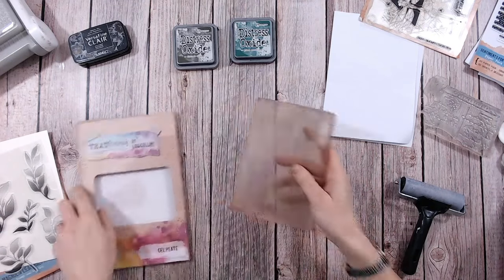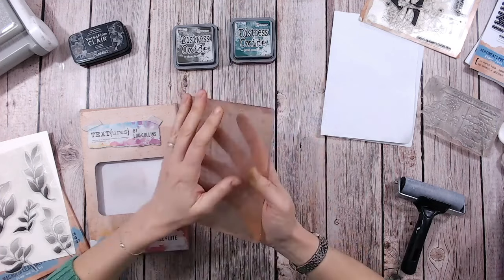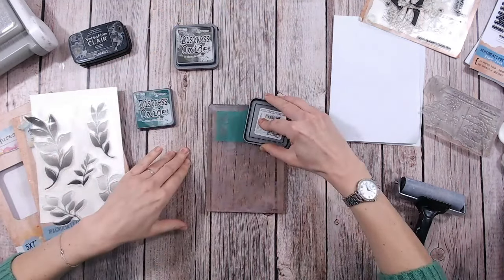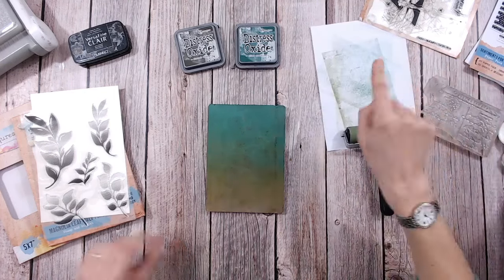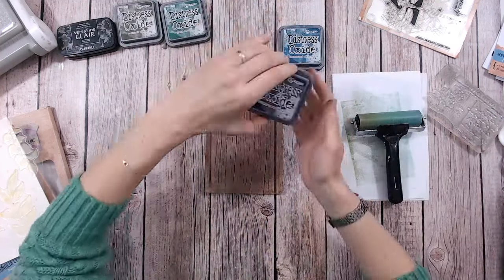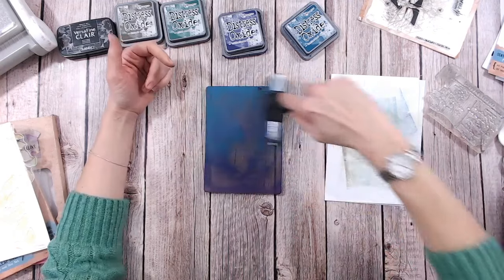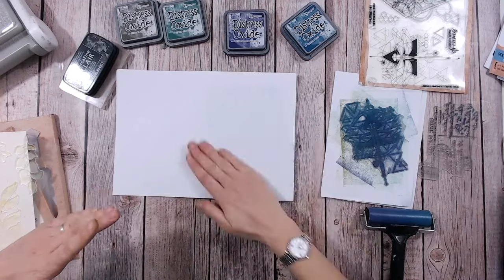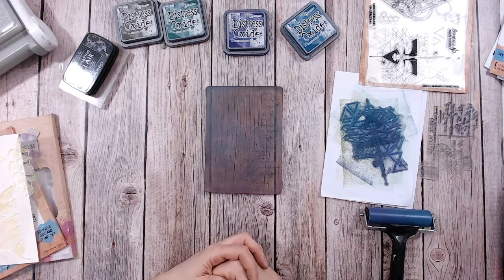Distress Oxide Ink on a Gel Plate ✨TIPS & TECHNIQUES ✨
Find some new ways to use your Distress Ink Oxides to create fun backgrounds. Long time followers may have seen some of these before but for my new followers - enjoy!

Watercolour cardstock